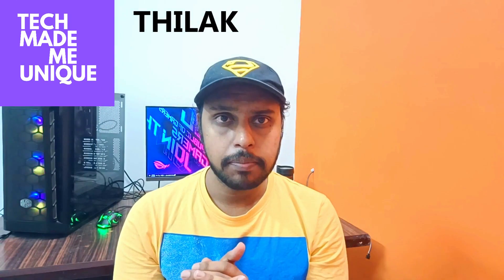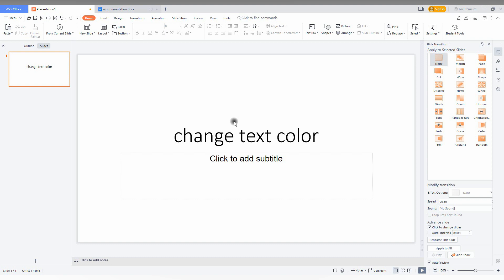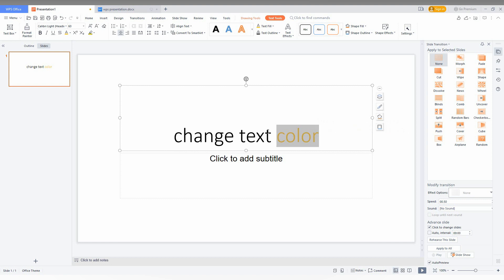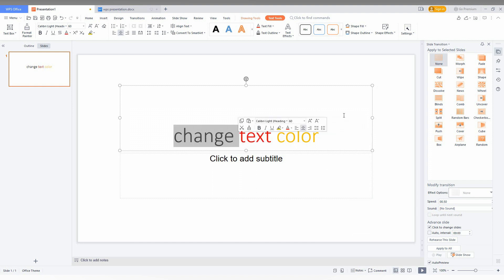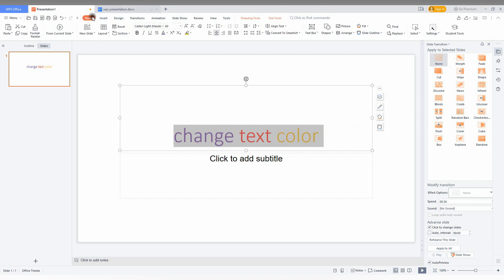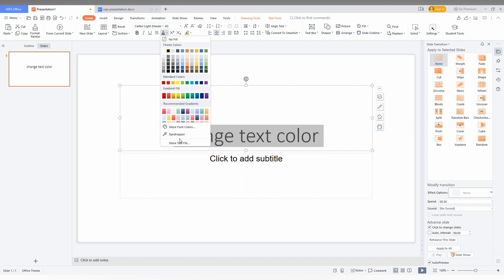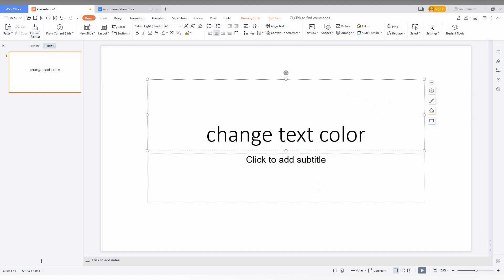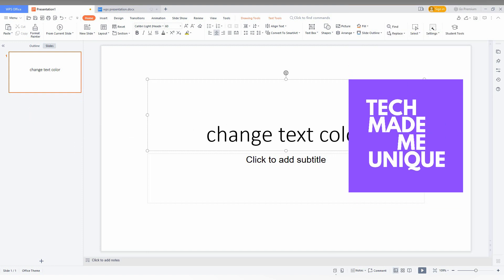How to change font color in wps presentation